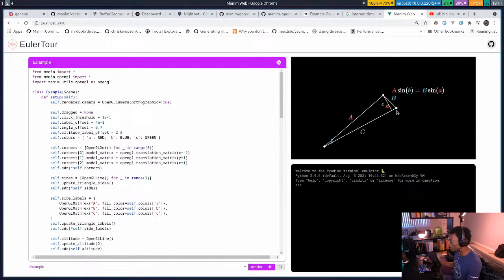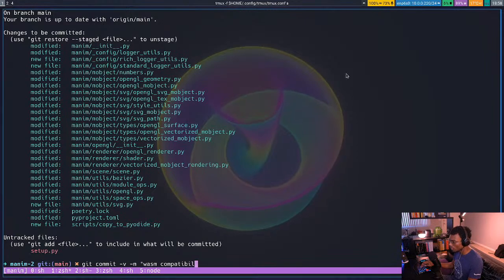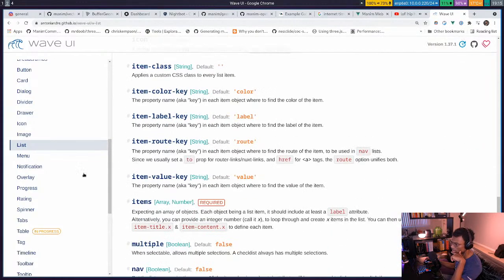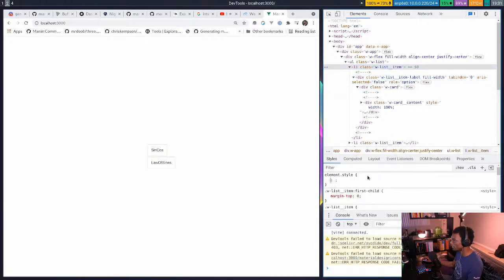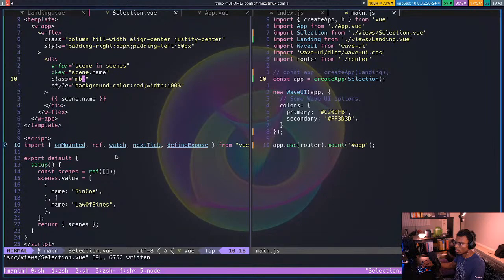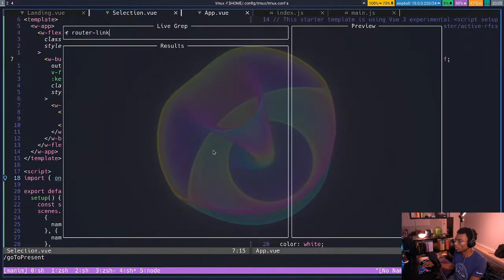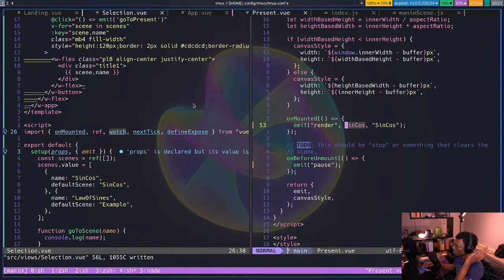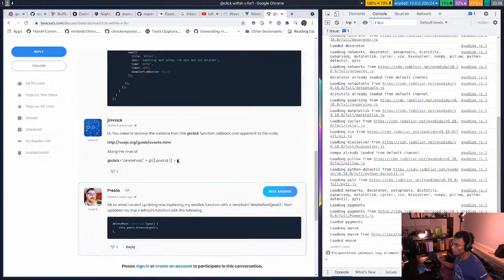Law of sines visualization